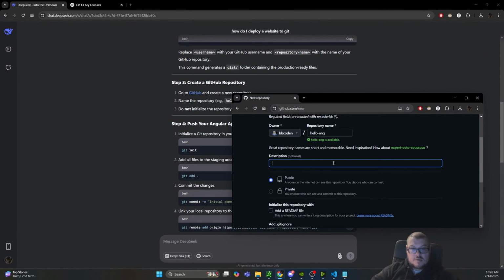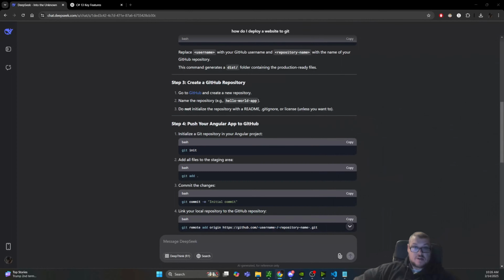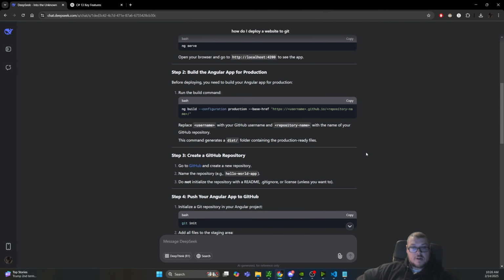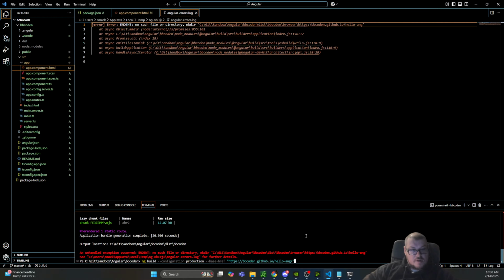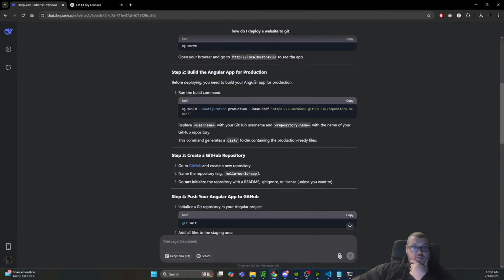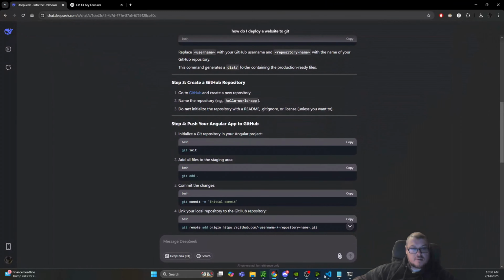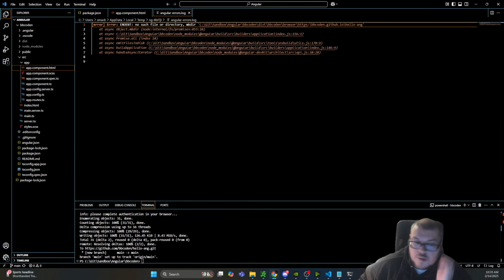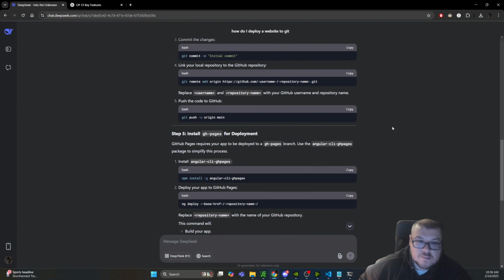Interview Prep - Day 3